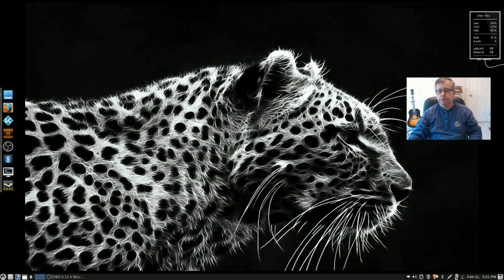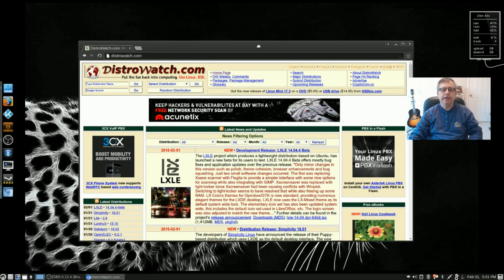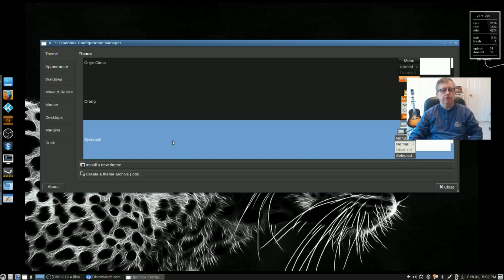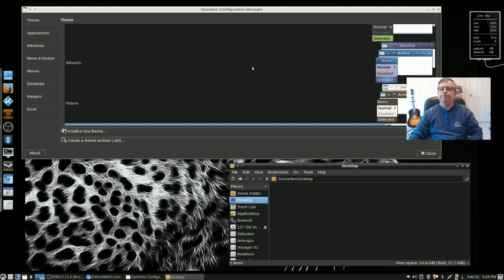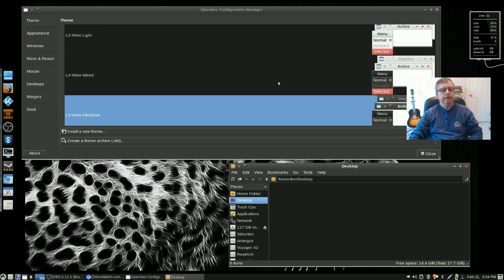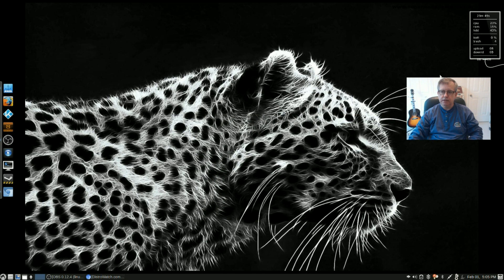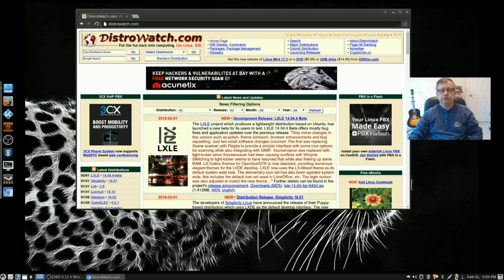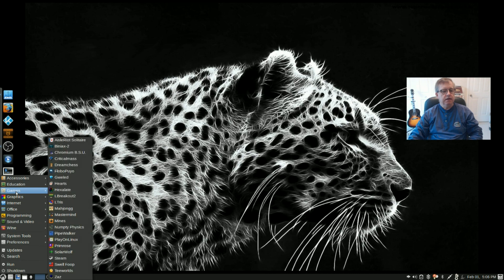LXLE 14.04.4 Beta - First Look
In this video I take a look at the new LXLE Beta 14.04.4. Hope you enjoy!